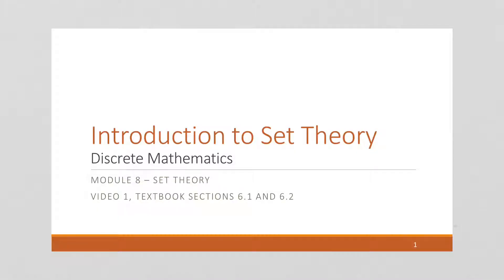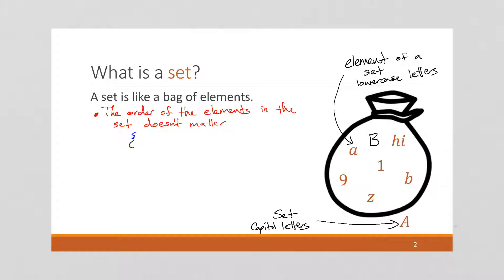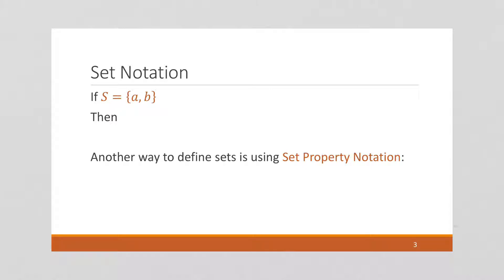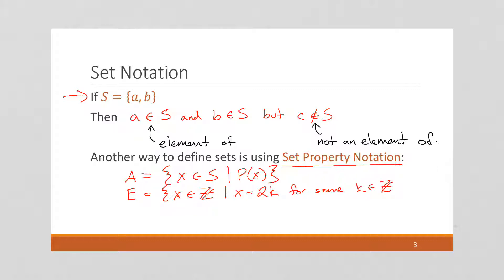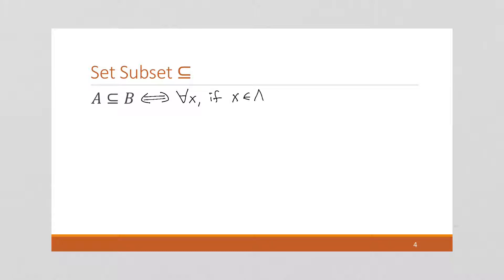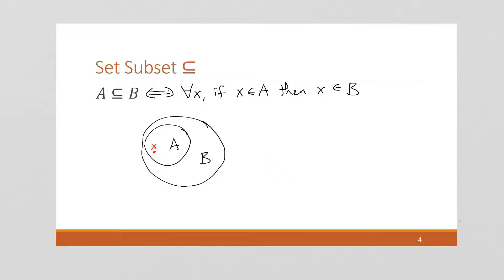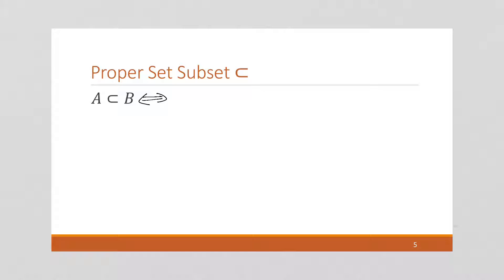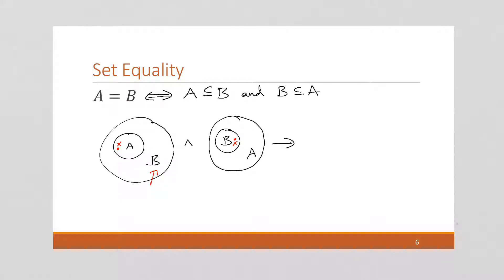M8 V1 Introduction to Set Theory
Discrete Mathematics
Module 8 - Set Theory
Video 1 - Introduction to Set Theory